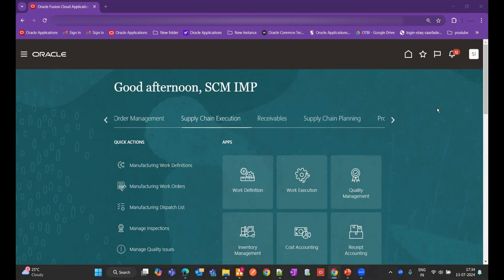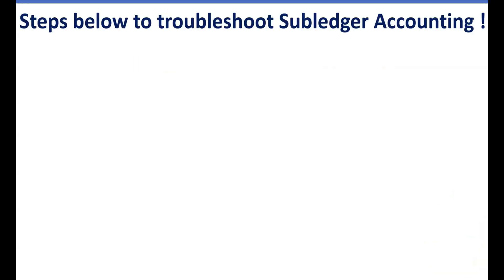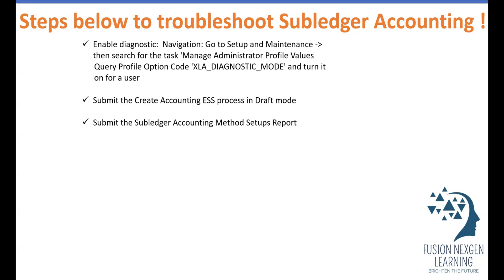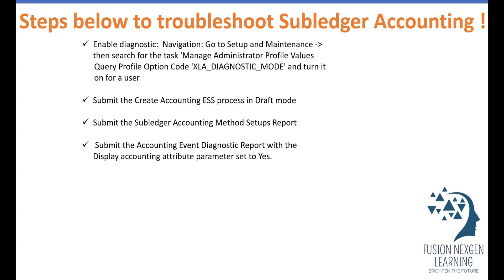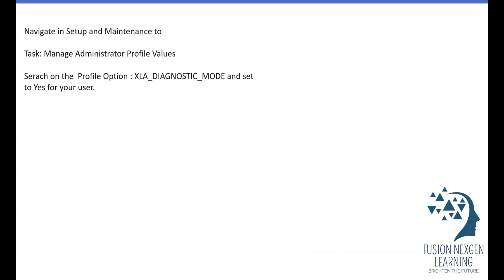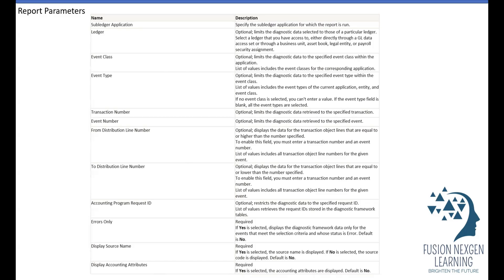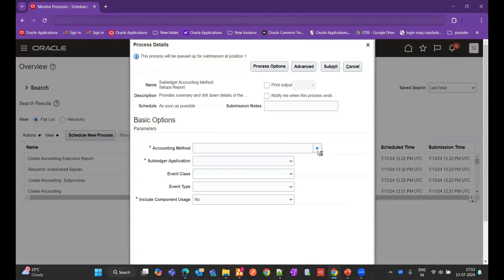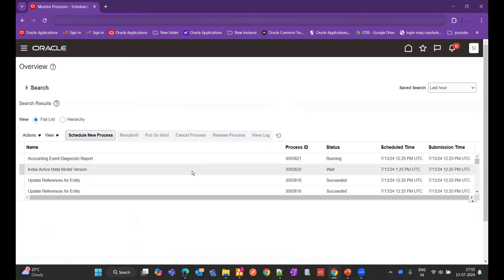General diagnostic tips for Subledger Accounting issues in oracle fusion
In this video, we will be able to understand the following questions.

How to Get Output of Accounting Event Diagnostic Report?

Why does the Accounting Event Diagnostic Report have no output?

No Output Created In Accounting Event Diagnostic Report ESS Job?

General diagnostic tips for Subledger Accounting issues

In the Accounting Event Diagnostic report, you can view the transaction data used in accounting.